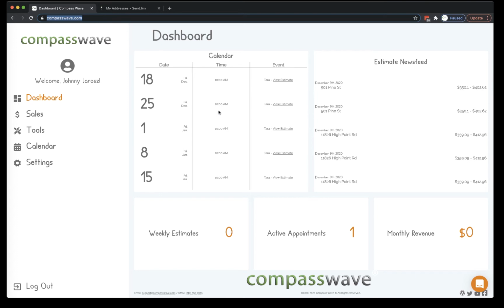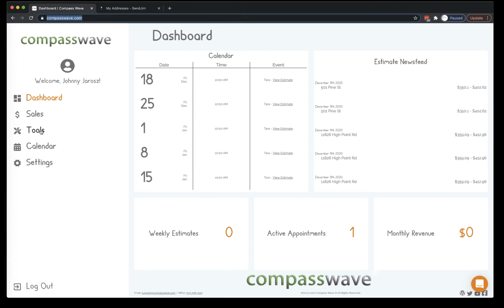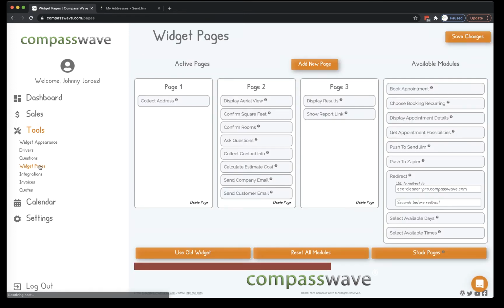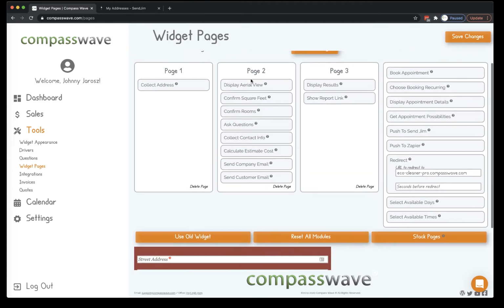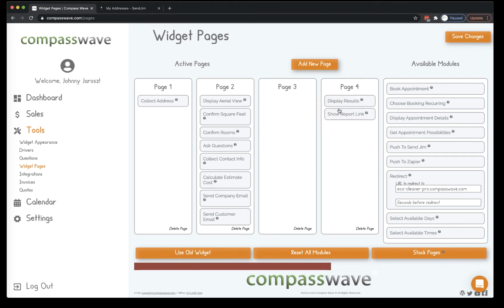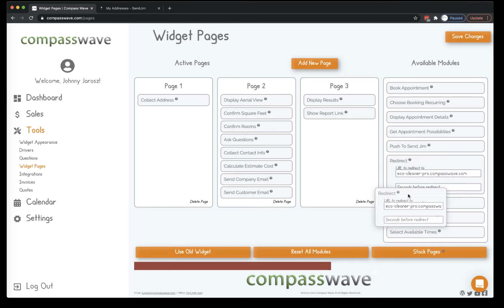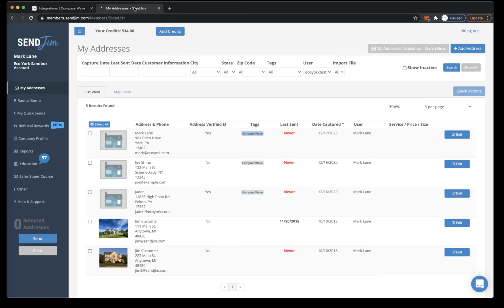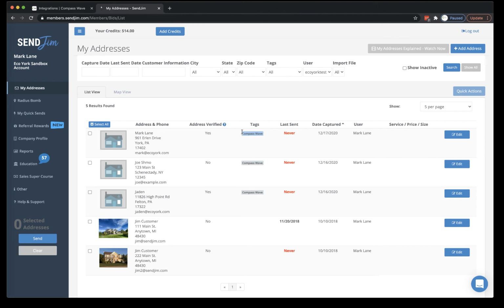SendJim Integration and Newly Designed Widget Released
We've recently released a new way for you to customize your widget and estimate tool experience for your prospective customers. In this release we've also introduced our integration with SendJim which can help you with your targeted marketing initiatives.

All of your prospective customers information is sent over into SendJim so you can run targeted marketing campaigns to those prospects.